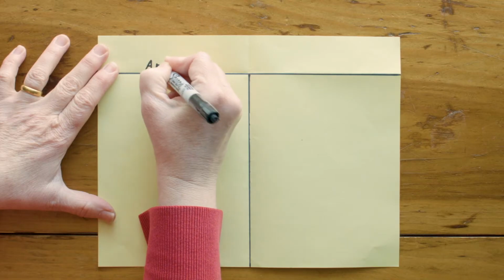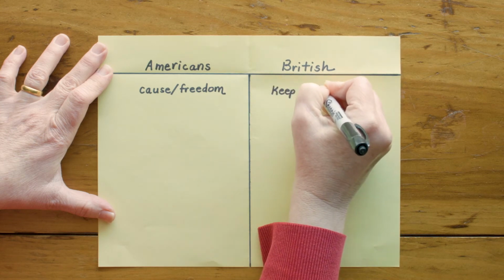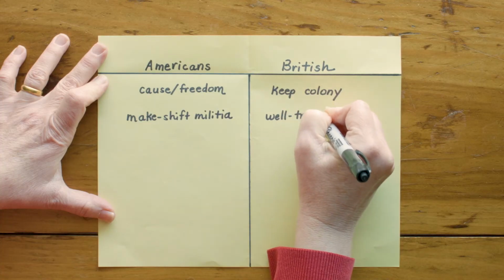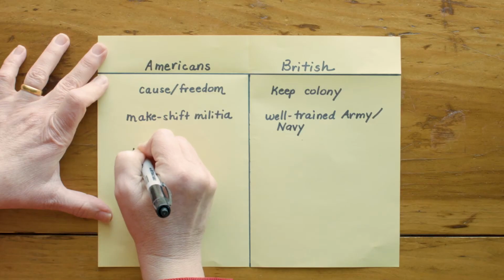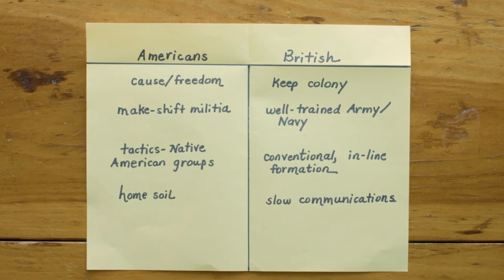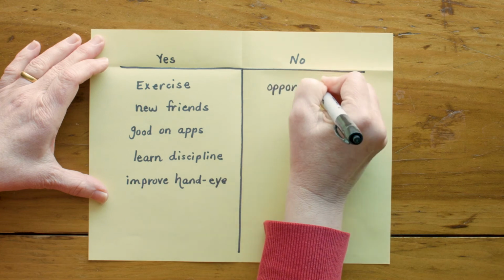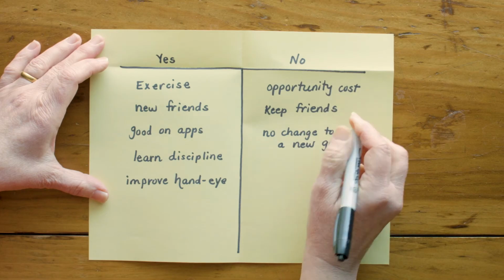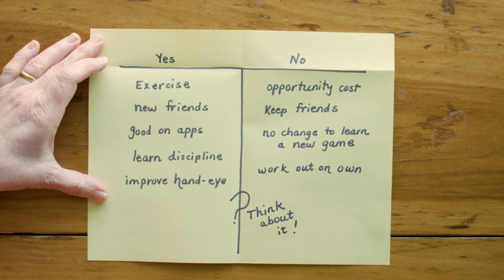T Chart Study Skills Tips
Learn to use a T chart to help visually interpret a comparative analysis for your studies.

You'll be glad you did.

Study on!